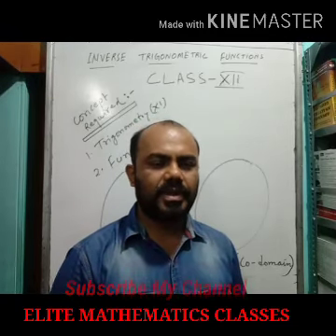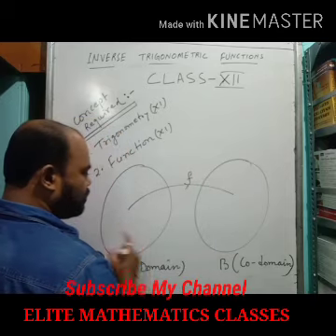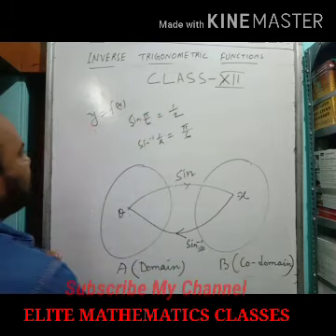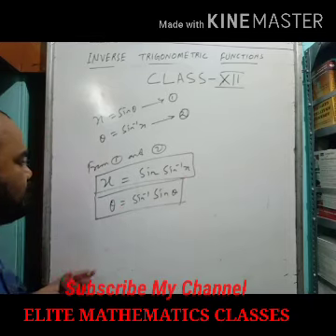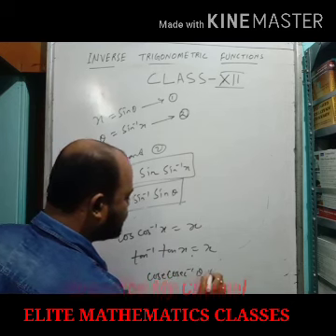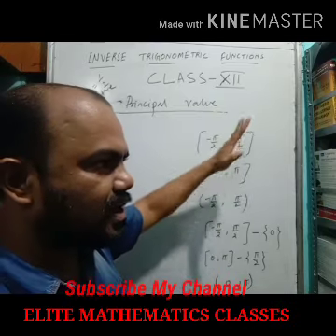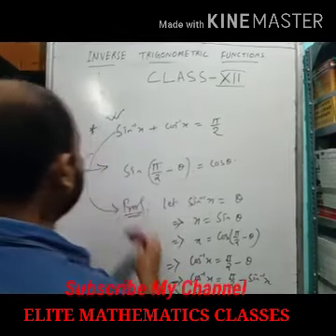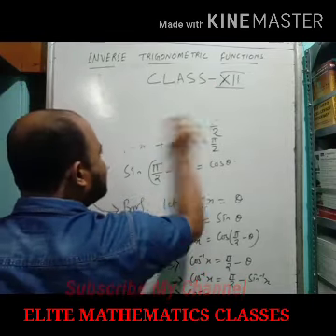Inverse Trigonometric Function | Class 12 | CBSE | Board and JEE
Main Concept of inverse trigonometric function is discussed in this video.